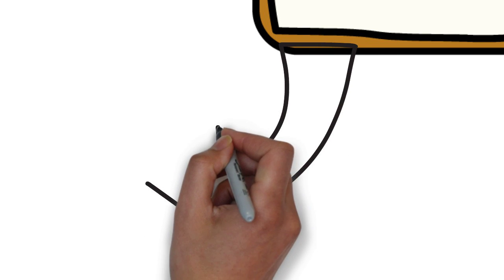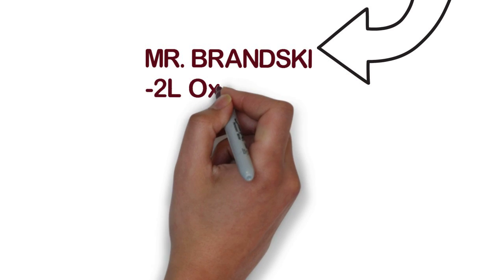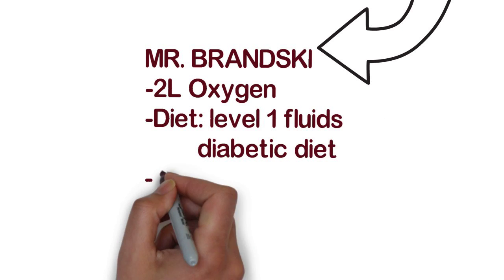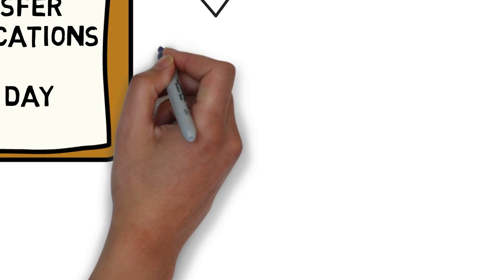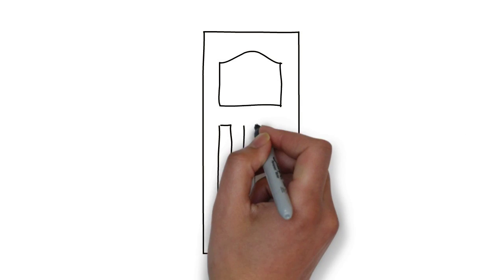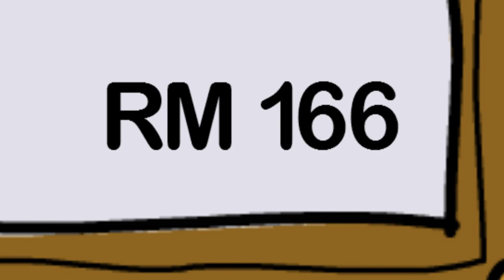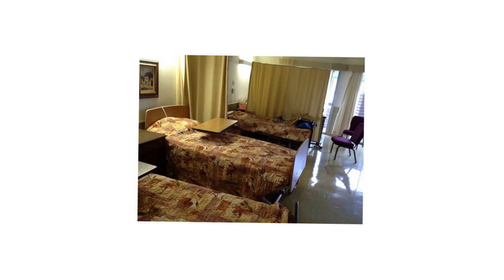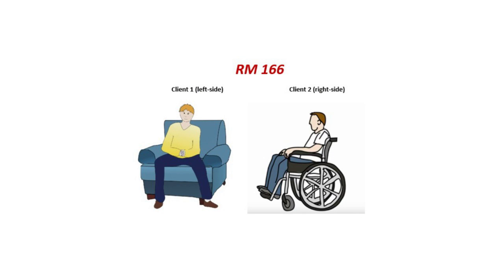HCA 2014 scenario